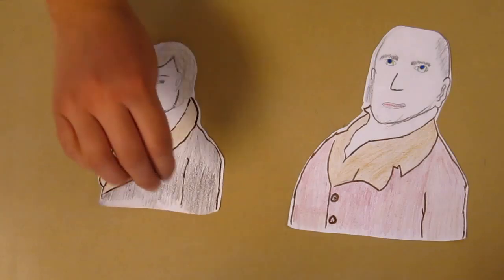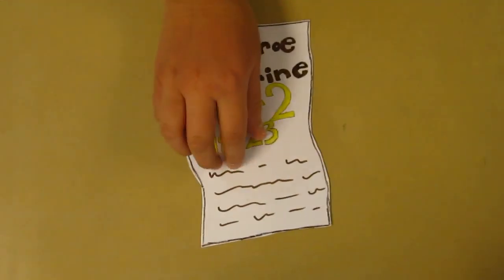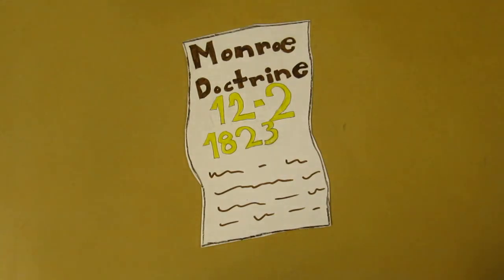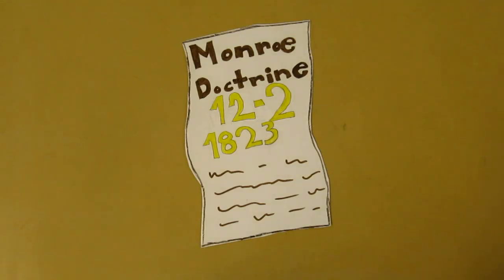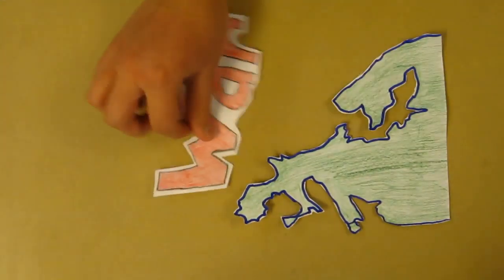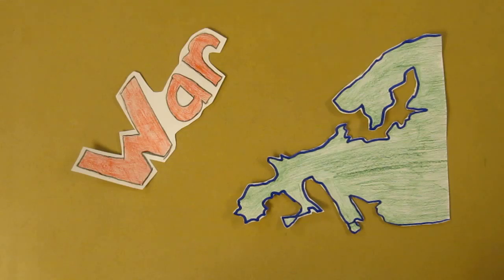This is a common craft style video done in an 8th grade Moran Middle School 8th grade social studies class (19th Century United States History). The topics covered were:
Era of Good Feelings*
Rush-Bagot Agreement and Convention of 1818
First Seminole War
Adams-Onis Treaty*
Monroe Doctrine
Missouri Compromise
American System
Cumberland Road
Erie Canal
For more on how to make "Common Craft" style videos please